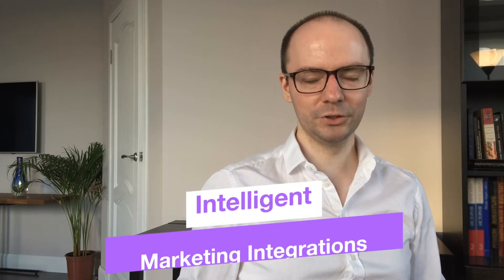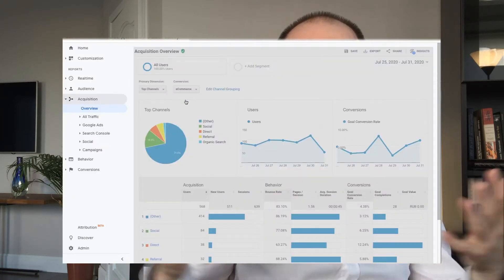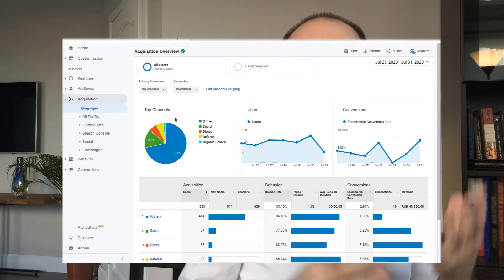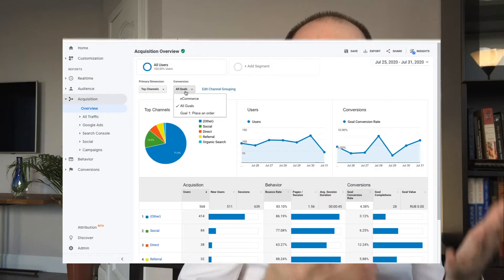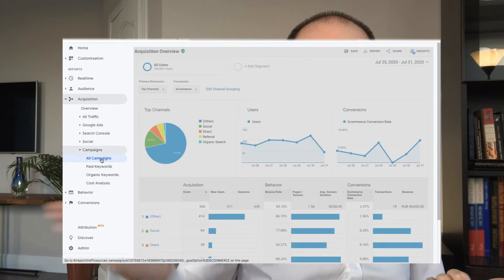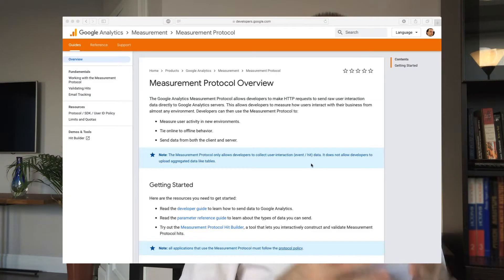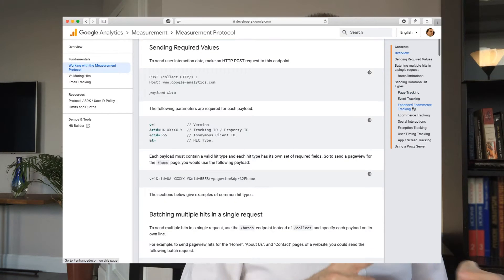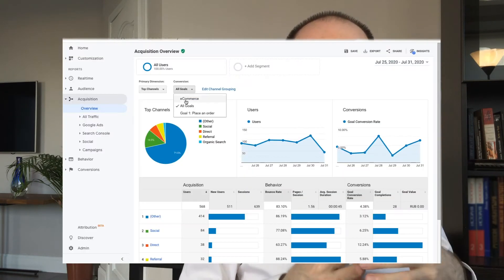How to send CRM sales to Google Analytics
How to integrate sales and closed deals that occur in CRM with Google Analytics.

The video explains two integration options, using Google Analytics API and a third-party service, providing step-by-step set up instructions for configuring Formsable

00:00 Intro
01:20 Contents
01:50 Option A - Custom API Integration
02:48 Option B - Using Third-Party Service
04:50 How to Set Up Formsable
06:28 Recap